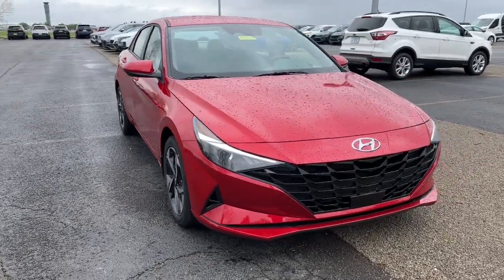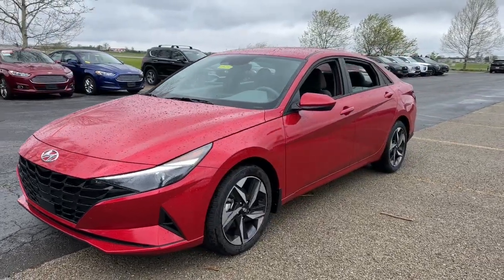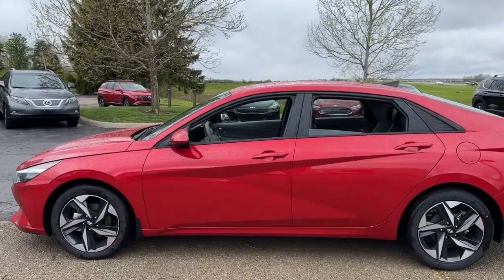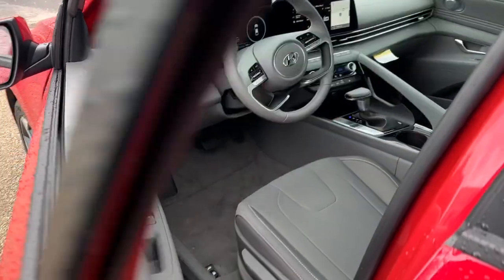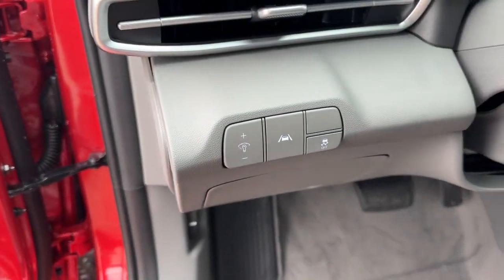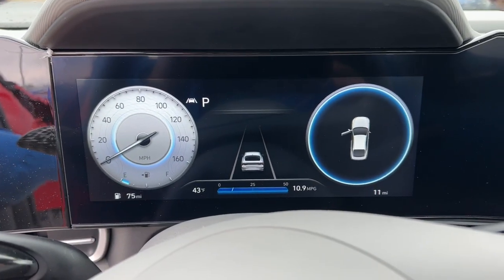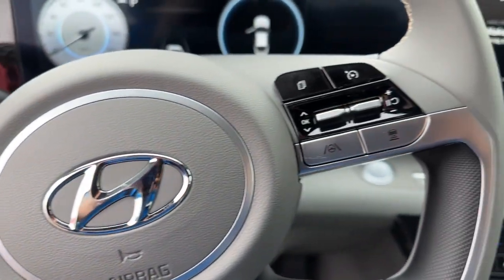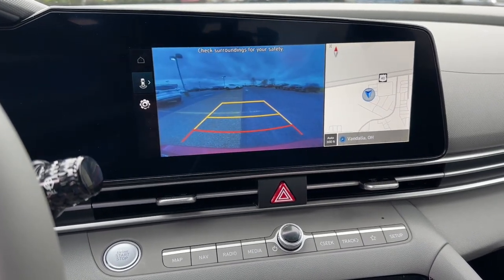2023 Hyundai Elantra Dayton, Vandalia, Middletown, Beavercreek, Englewood E23699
Calypso Red New 2023 Hyundai Elantra SEL available in Vandalia, Ohio at Joseph Airport Hyundai. Servicing the Dayton, Vandalia, Middletown, Beavercreek & Englewood, OH area.

Calypso Red 2023 Hyundai Elantra SEL FWD IVT I4 2023 Hyundai Elantra in Calypso Red with Gray interior.brbrRecent Arrival! 30/40 City/Highway MPGbrbrbr*LIFETIME WARRANTY* At Joseph Airport Hyundai we are so confident in our pre-owned vehicles we guarantee them, FOR LIFE! NO tricks, NO gimmicks, NO crazy maintenance schedules, just a lifetime of worry free ownership. Come to Joseph Airport Hyundai today and experience the YES PLAN CERTIFICATION! We say YES: YES to a warranty as long as you own the car, YES to Ease of Doing Service, and YES to the Ease of doing business!